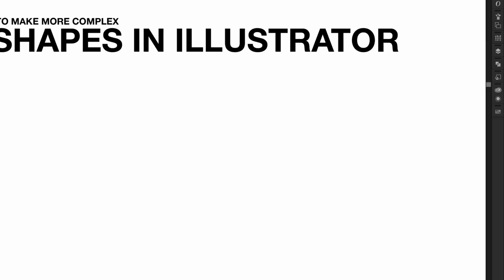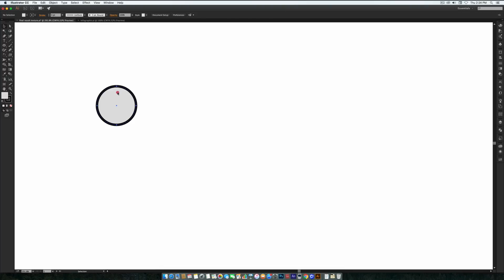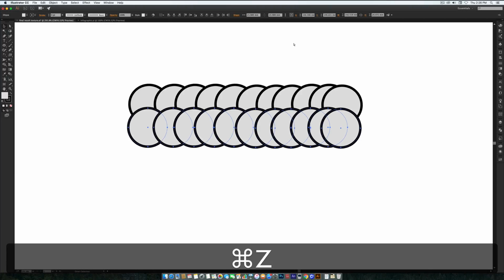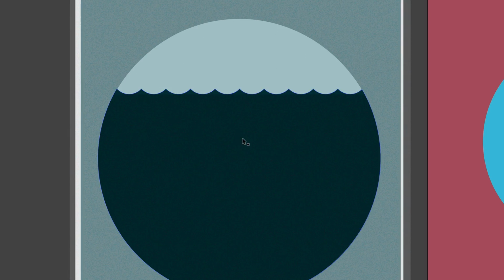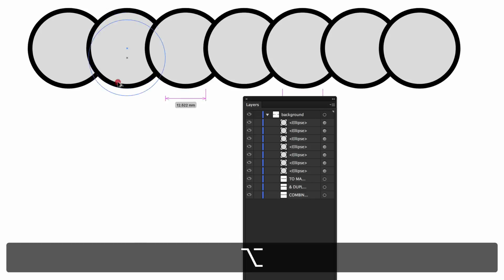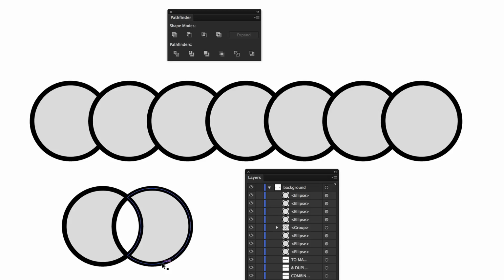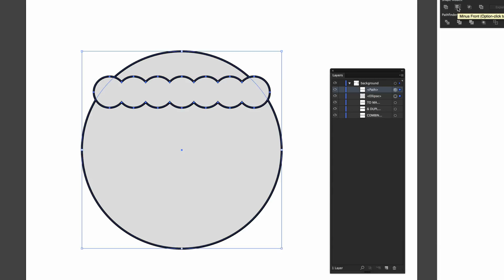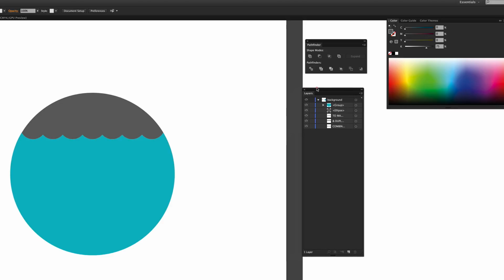Pathfinder in Illustrator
How to copy and duplicate objects in Illustrator and a guide on how to join and subtract simple shapes from each other to create more complicated ones.